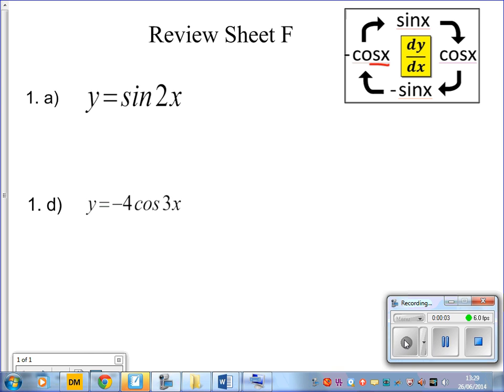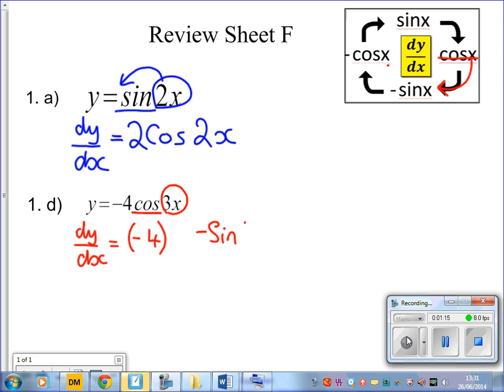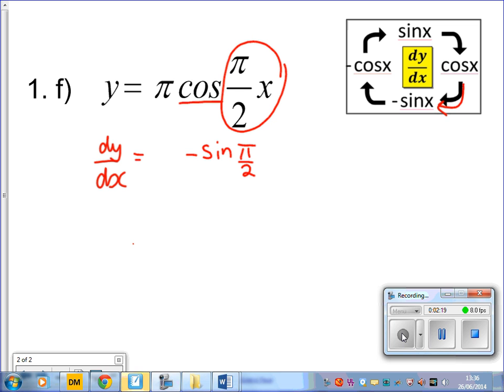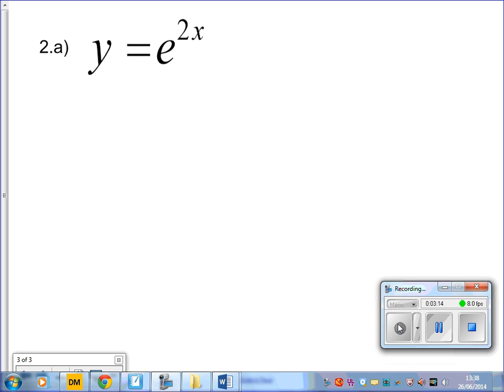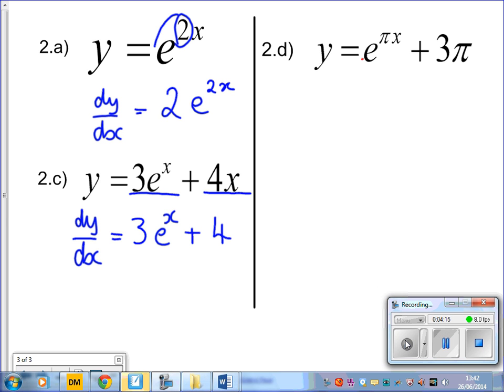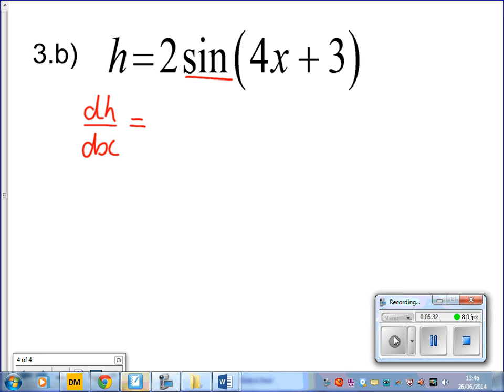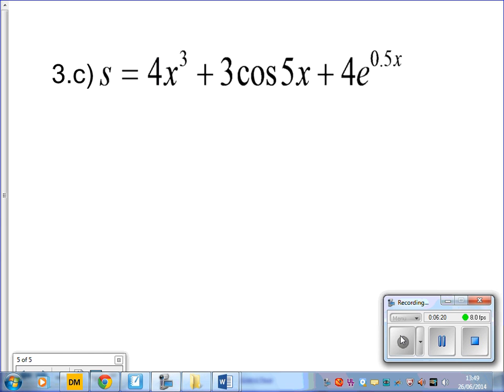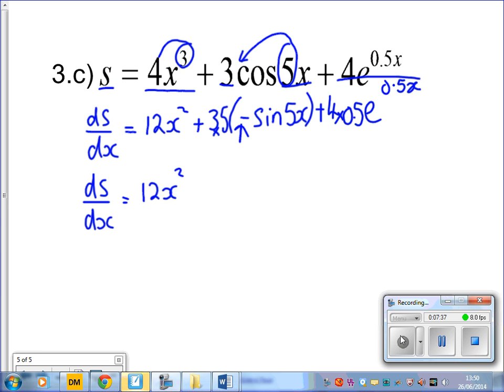Calc RS F